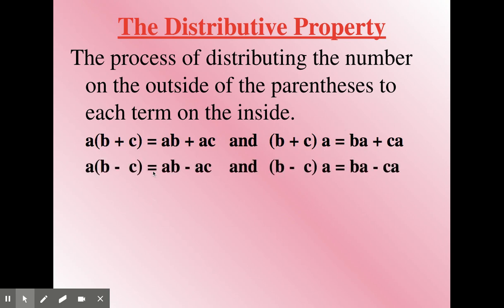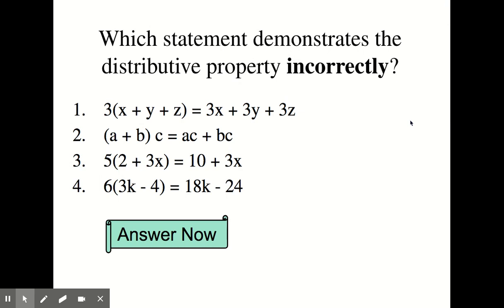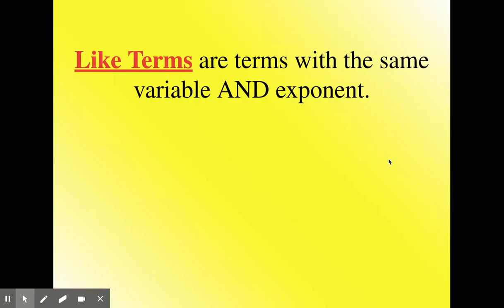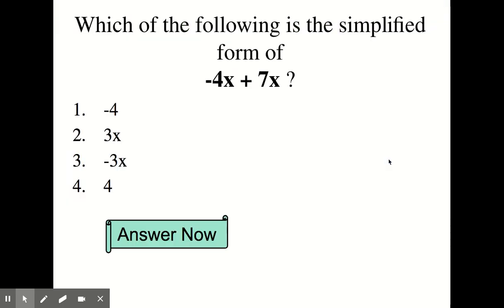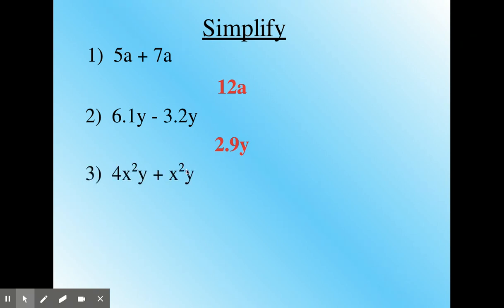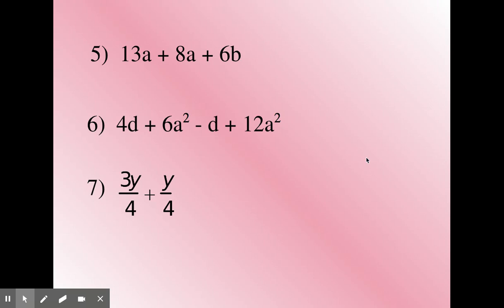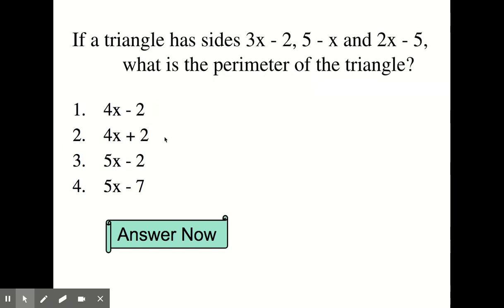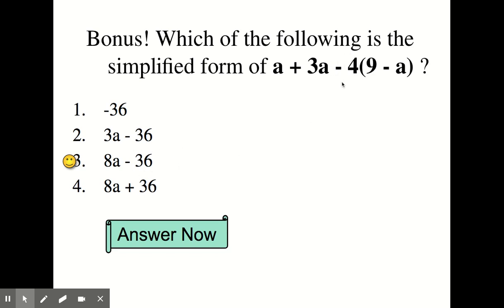Distributive Property: More Expanding and Combining Like Terms